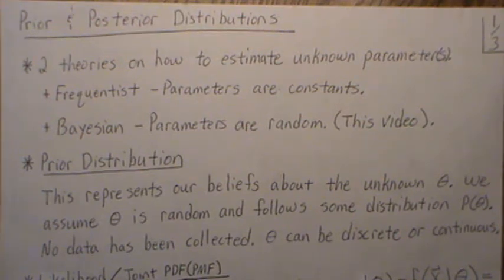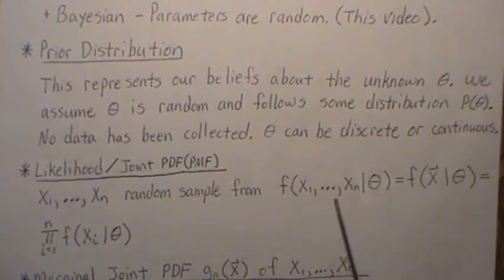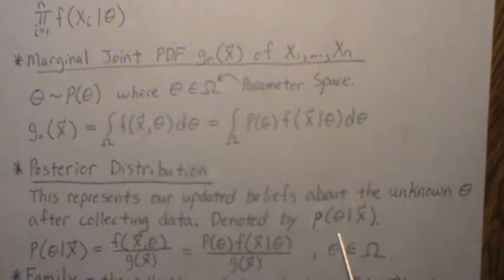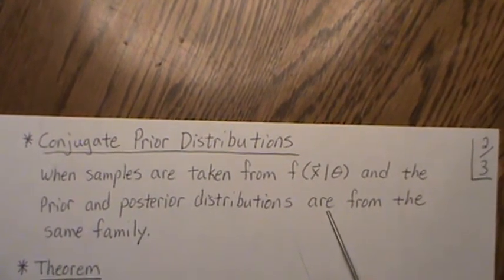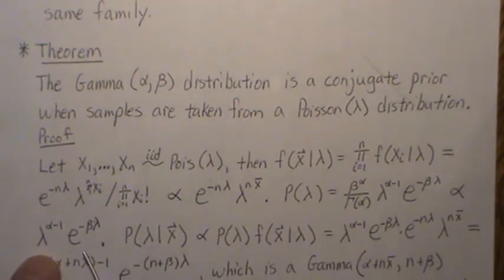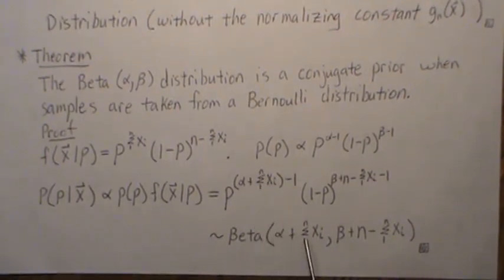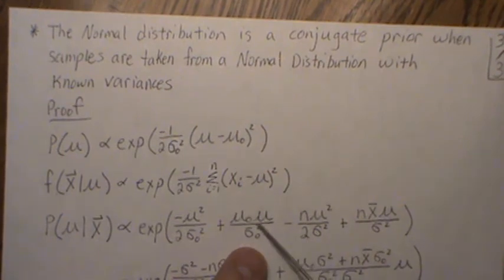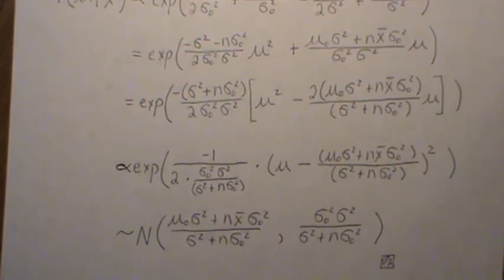Prior and Posterior Distributions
Here I discuss the concepts of the prior and posterior distribution. Also, illustrate the idea of a conjugate distribution with 3 theorems.